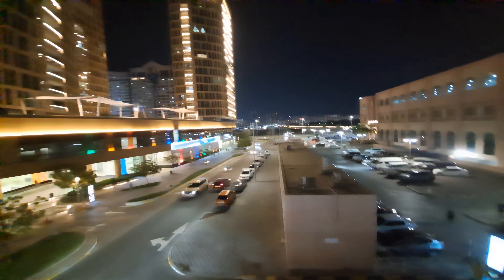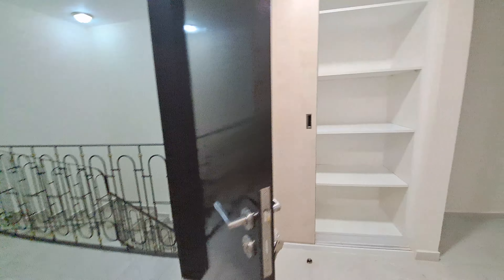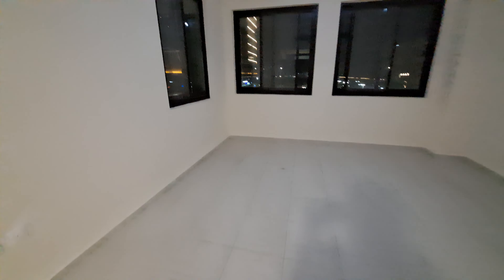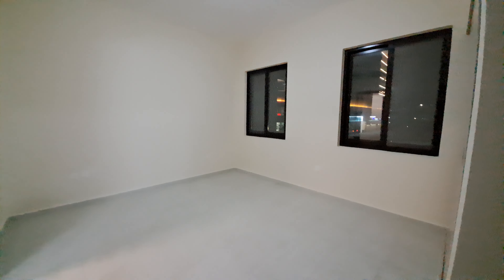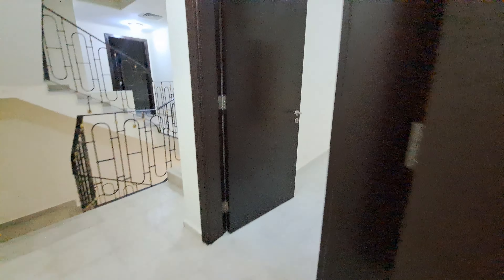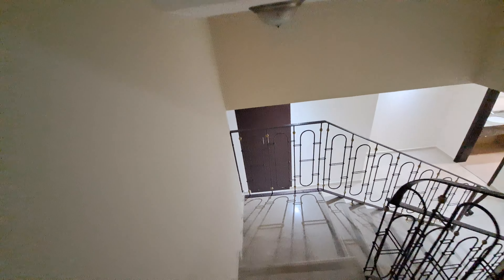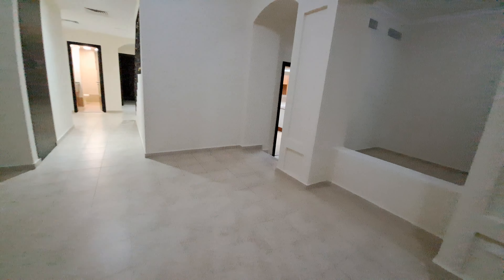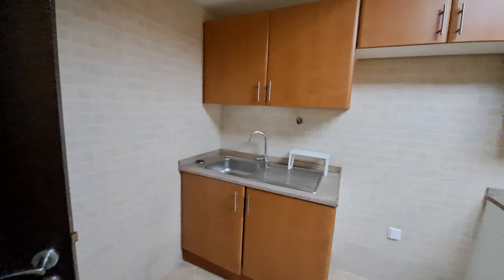Khalidiya Villa 7 5br+maid+3Parking As corner villa+Q+2 170k